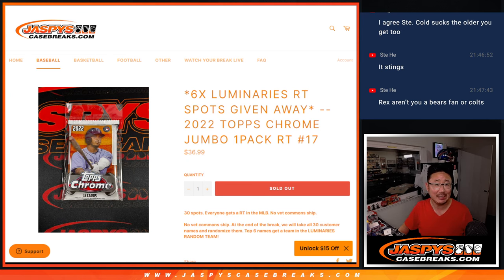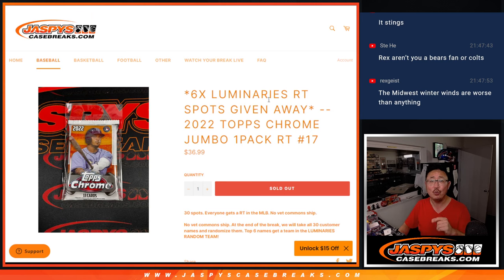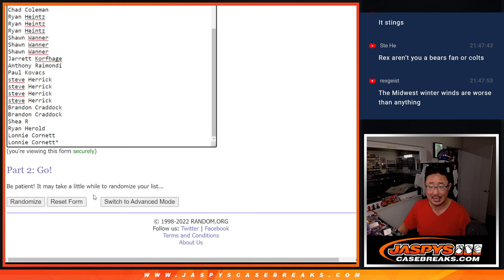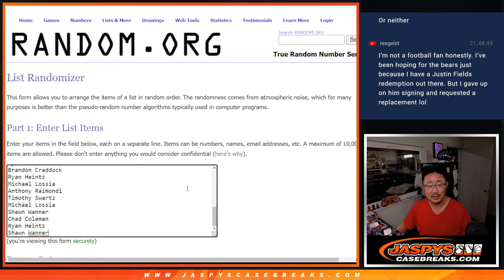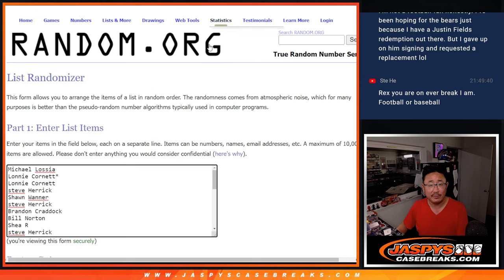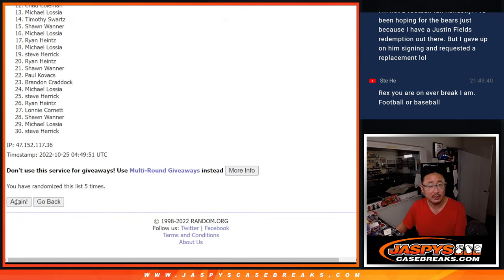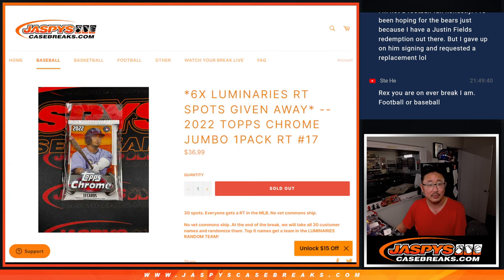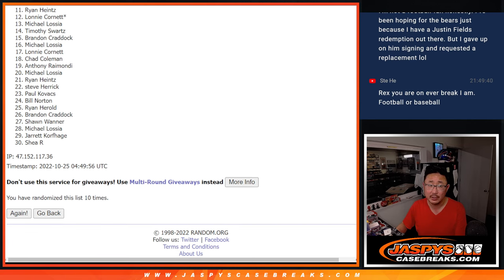M, 10.24.22 ~ 2022 TOPPS CHROME JUMBO 1PACK RT #17